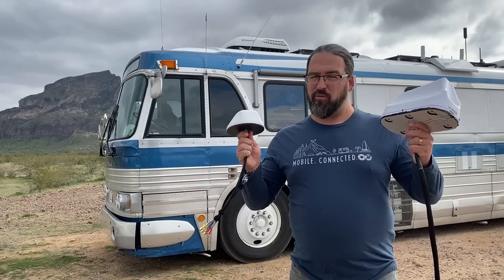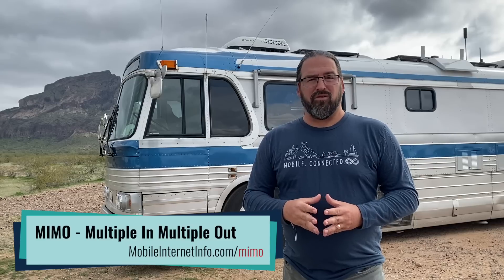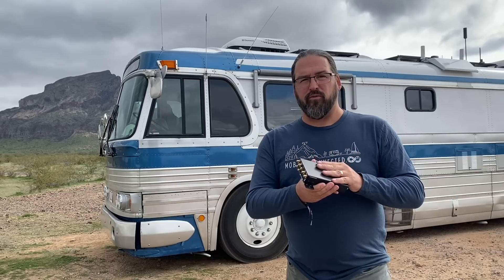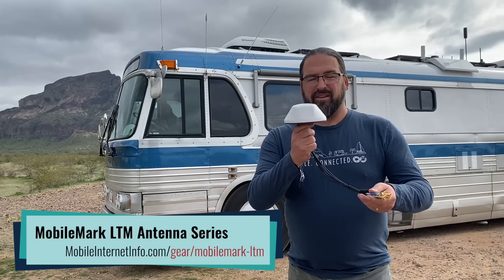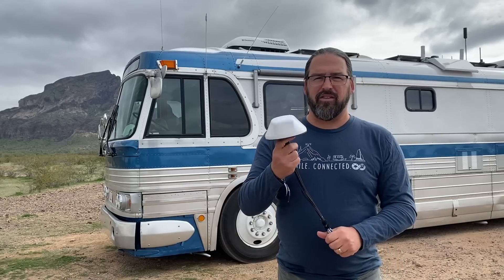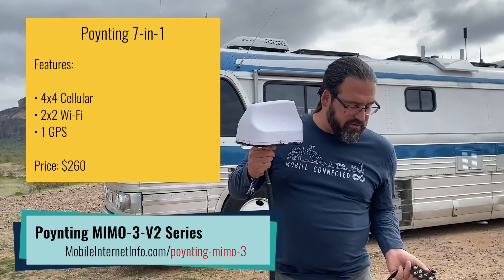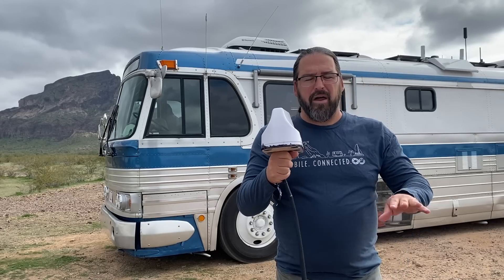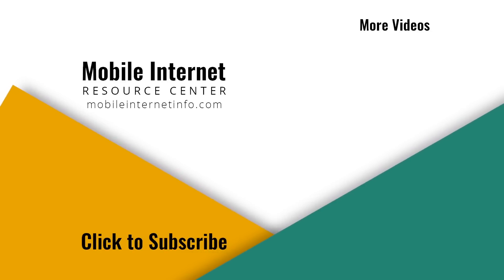In Testing: 4x4 MIMO Antennas - Poynting MIMO-3-V2 vs MobileMark LTM All-in-one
We are deep in a testing round with the Pepwave MAX Transit Duo router with dual Cat-12 modems, each with 2x2 MIMO ports.

We are experimenting with a variety of antenna options and have just gotten in the new MobileMark LTMG944 9-in-1 Antenna with 4x4 cellular, 4x4 WiFi and GPS antennas.

We will be comparing it against the Poynting MIMO-3-V2 7-in-1 with 4x4 Cellular, 2x2 WiFi and GPS - along with other antenna configurations.

We have been provided the router and two antennas for evaluation by the awesome folks at MobileMustHave.com - but we have not been compensated to create this video, do our testing and nor are we affiliates. All of our extensive field testing time and reviews are paid for by our premium members.

All gear will be offered back to MobileMustHave upon our completed testing, or offered to our members on a donation to charity of their choice basis.